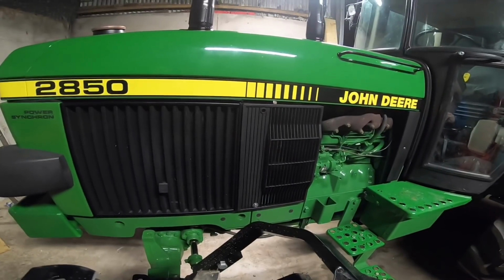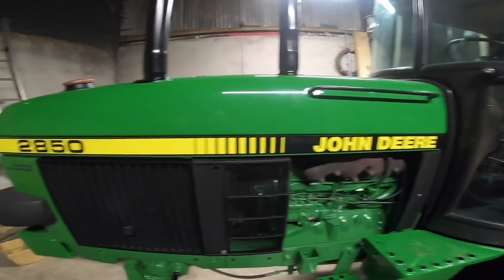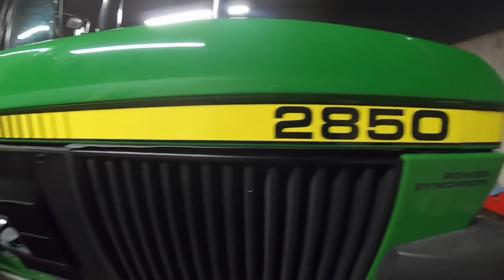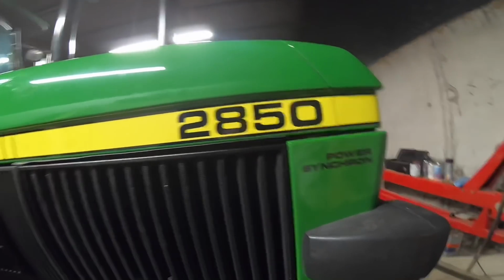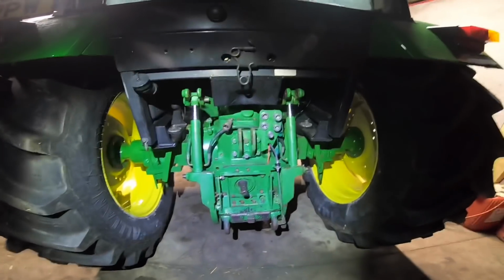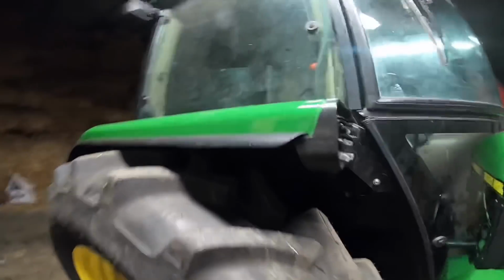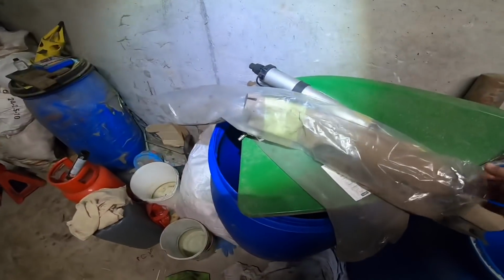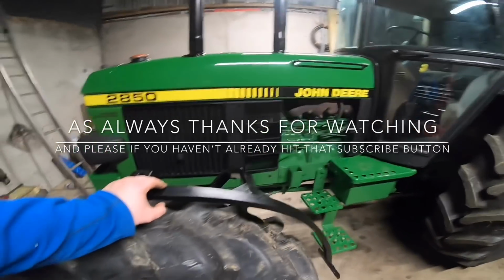JOHN DEERE 2850 ASSEMBLY CONTINUES....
So it’s now a few days from the last update and will have a look at how we are progressing